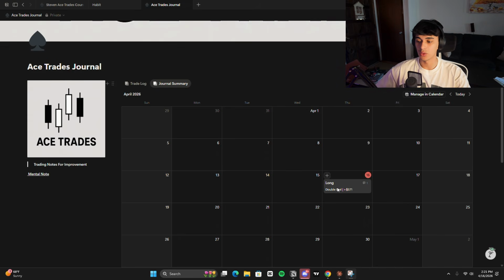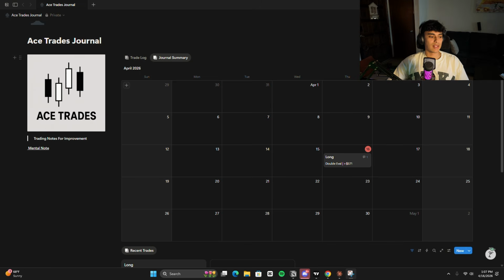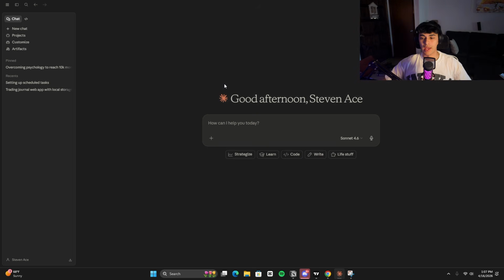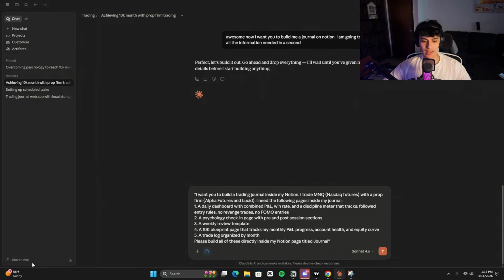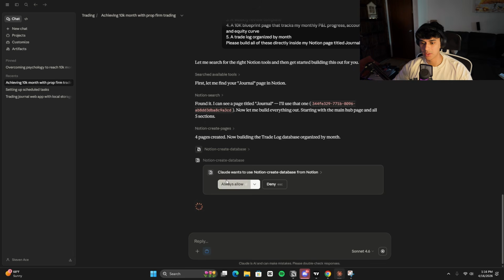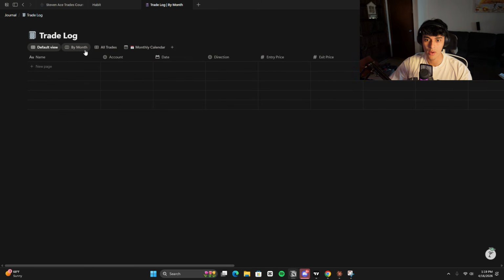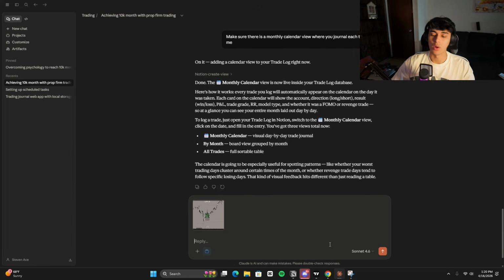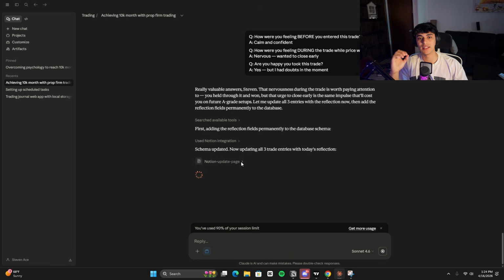How To Create A Trading Journal With AI (Built For You 2026)